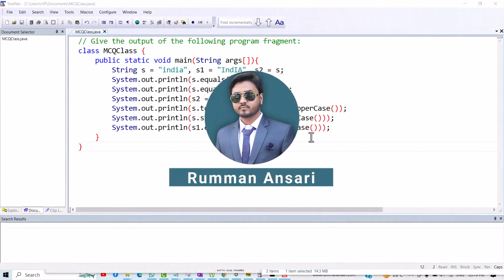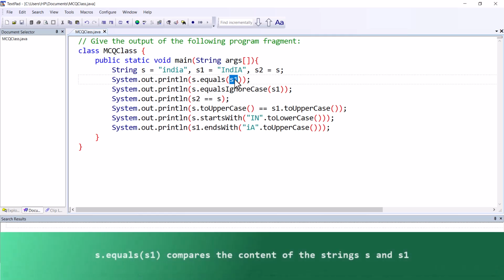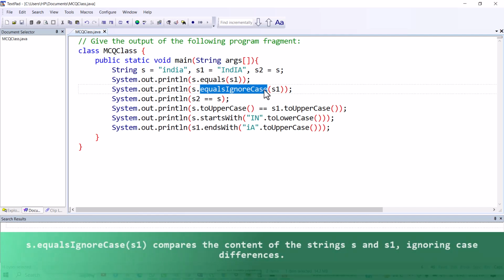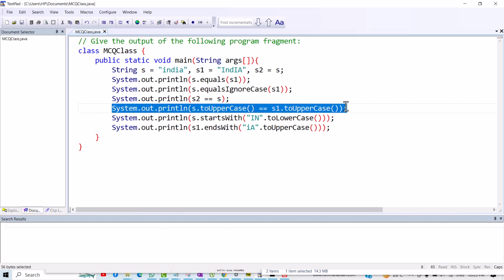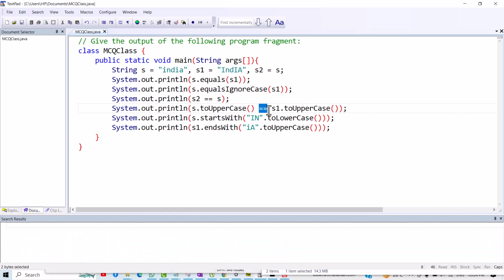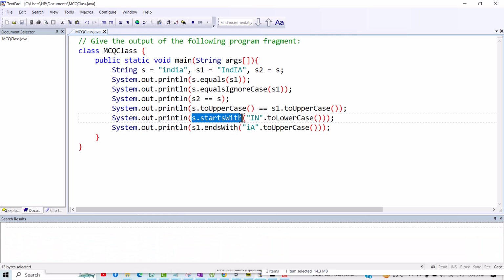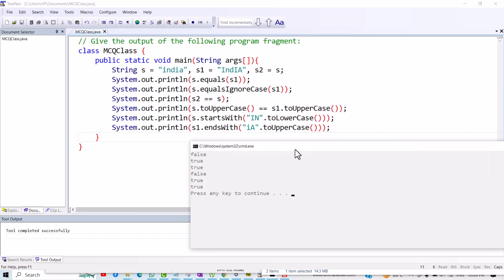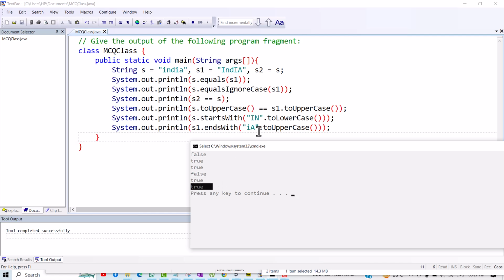Give the output of the following program fragment - Question 3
Solve Question 3 by determining the output of the given program fragment. This tutorial walks you through the steps of how the code executes and the resulting output, providing a deeper understanding of programming concepts and logic.